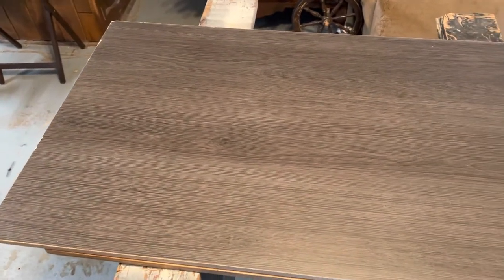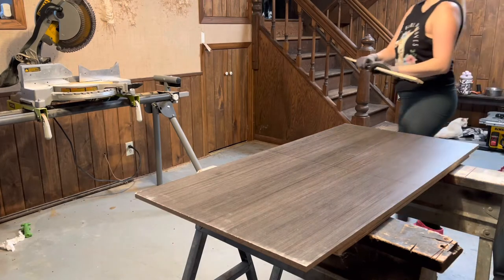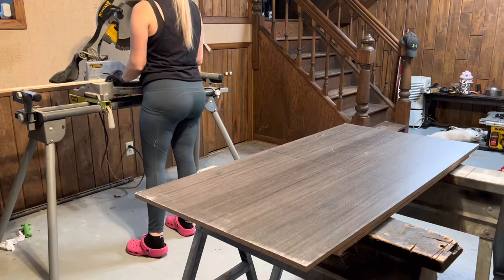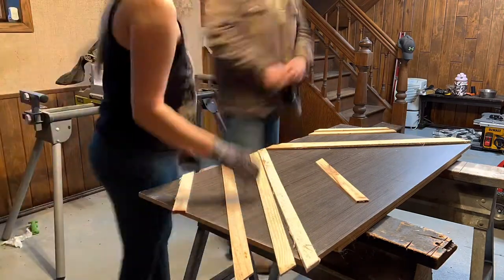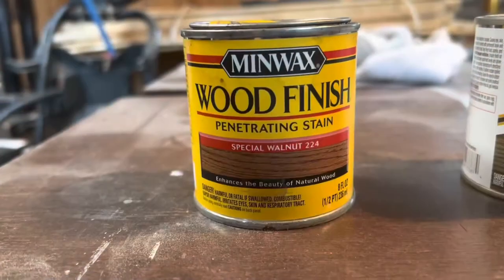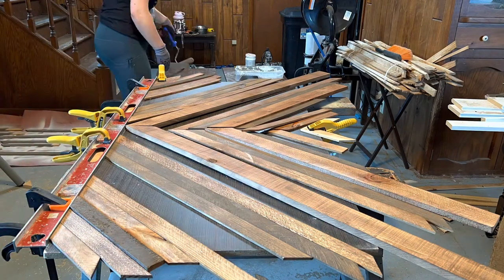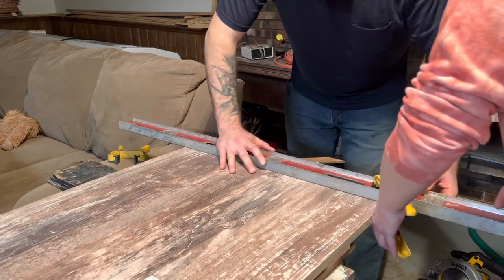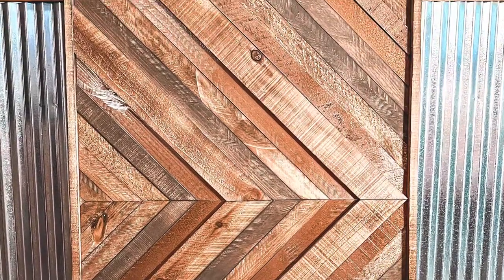DIY MOSAIC WOOD WALL ART | simple & cheap how to | Under $50! | GEOMETRIC/RUSTIC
If you love DIY farmhouse, ranch living, livestock, cow dog, and everyday livin’ videos-we should be friends!!

Please always be kind!

Editing App: iMovie
Thumbnail App: Canva